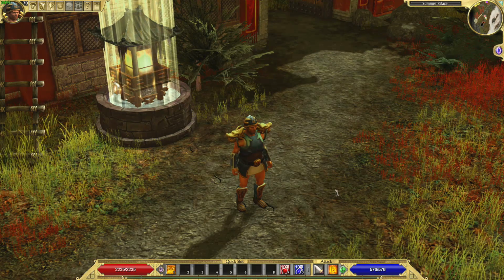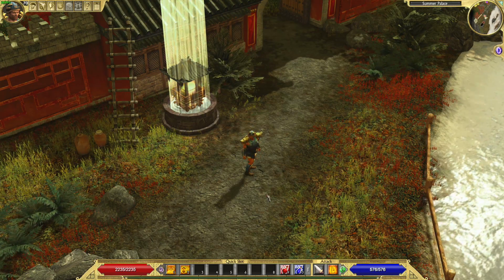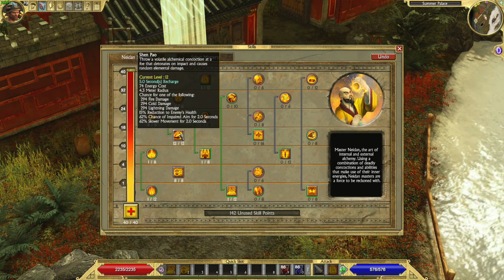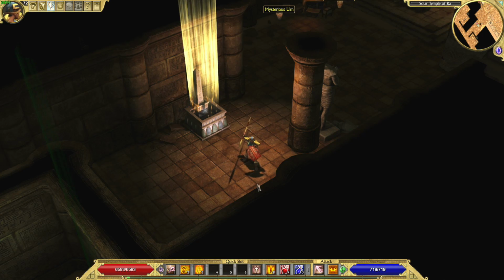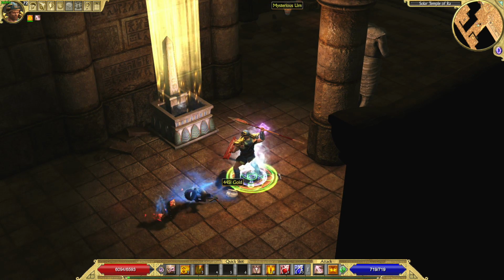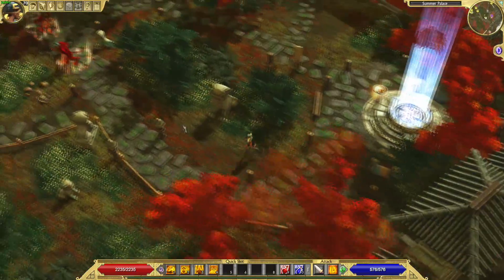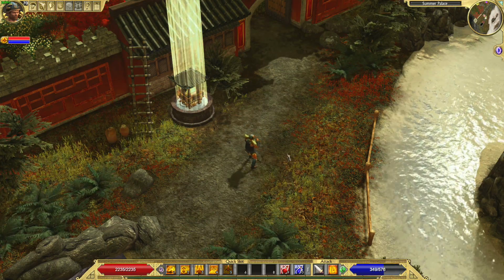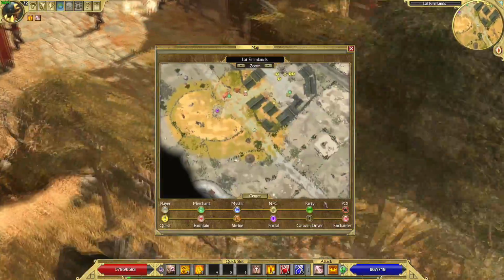Titan Quest ETERNAL EMBERS: NEIDAN MASTERY GUIDE for beginners!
You can read this guide in text form (a couple of more details for some skills are on text) on my

Stream Schedule:
Monday/Tuesday/Wendesday/Friday/Sunday
                      19:00-21:30
Saturday:  19:00-21:30 Titan Quest Universe

 My PC Specs:
- AMD Ryzen 5 2600 MHZ cpu
- AMD RX 570 4GB SAPPHIRE NITRO+ gpu
- 2X8gb DDR4 ram 2400 Mhz  G.SKILL AEGIS
- Corsair VS450 Psu
- ASROCK A320M-DGS Motherboard
- 4 ssds.
- A couple of cheap AOC screen monitors and one LG as well.